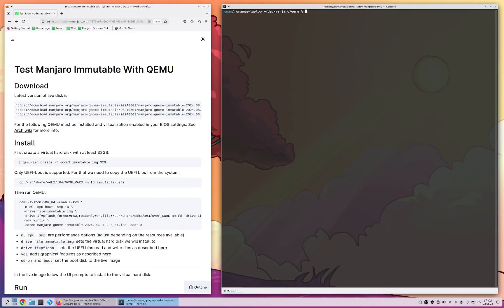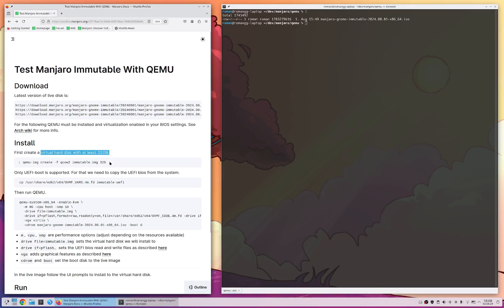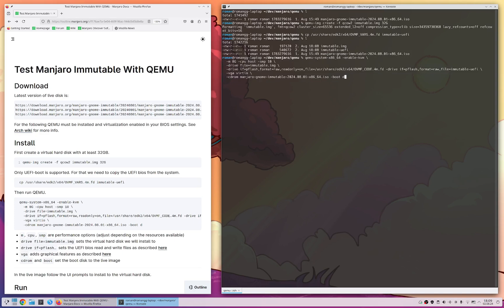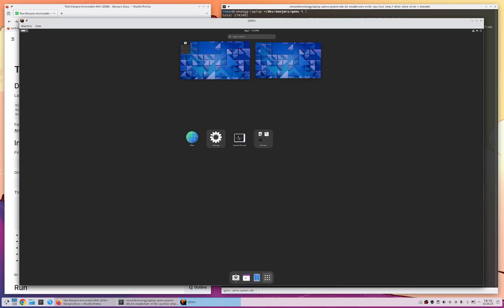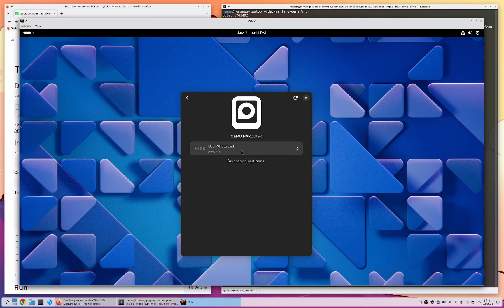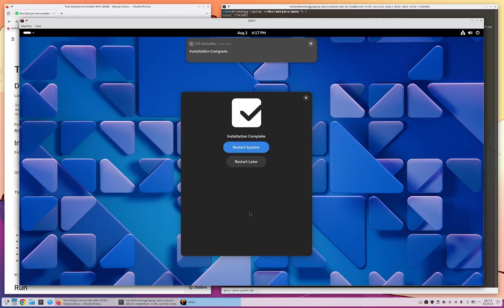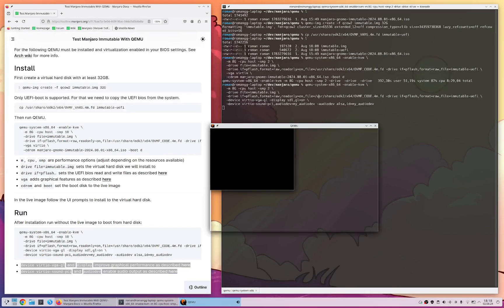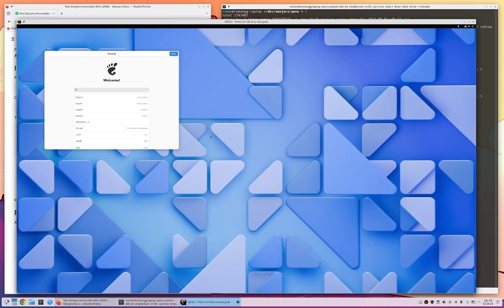Try Manjaro Immutable With QEMU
How to quickly try out Manjaro Immutable locally on a virtual machine.